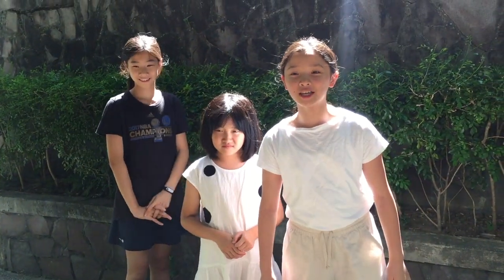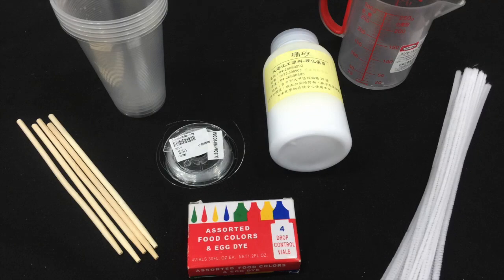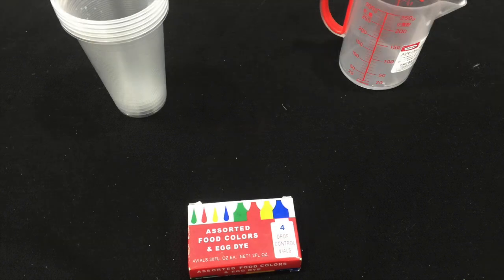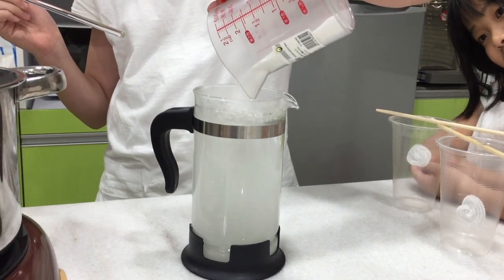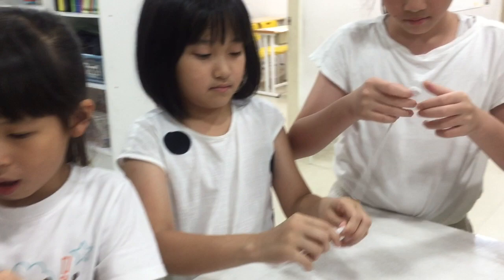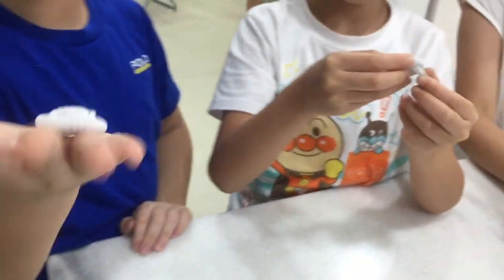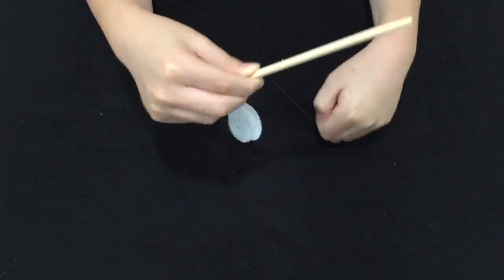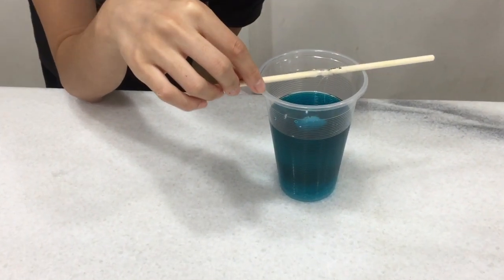Wee How - Crystal Magic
2019 Wee Care Summer Week 5 YouTuber Art Class